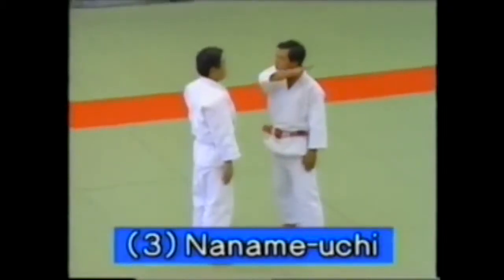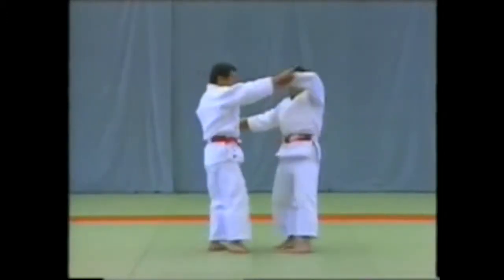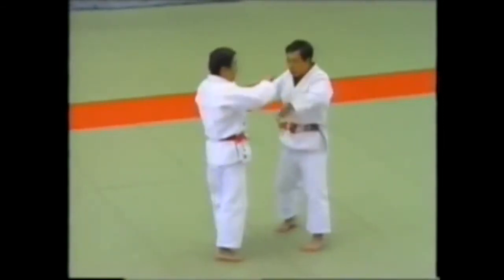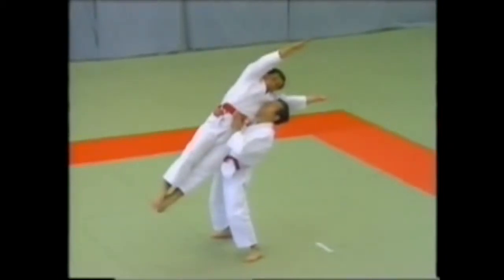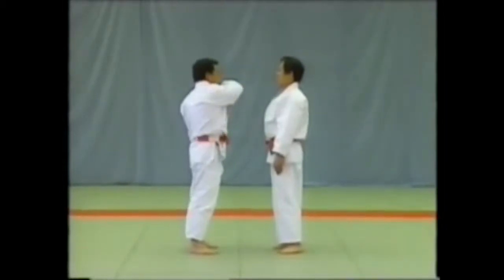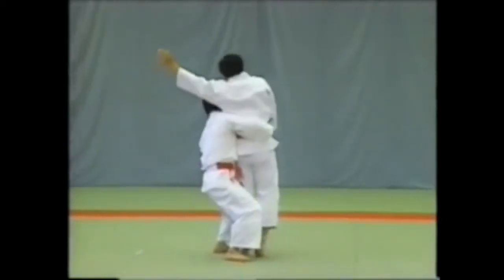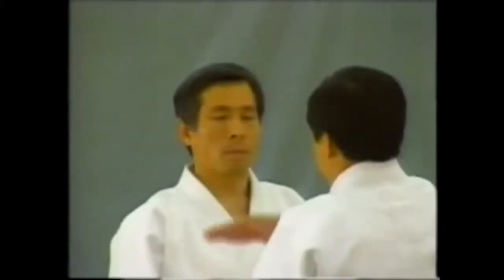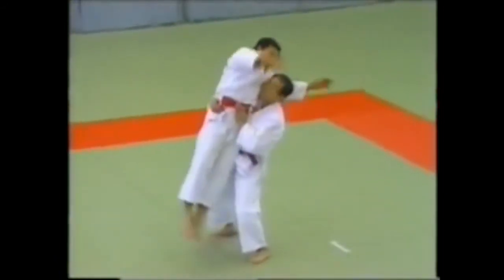8 Naname uchi